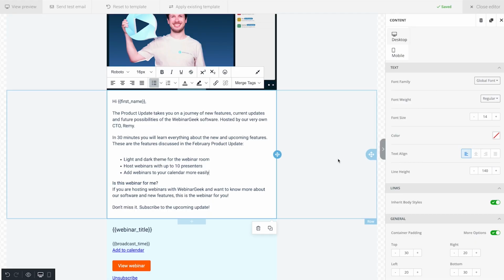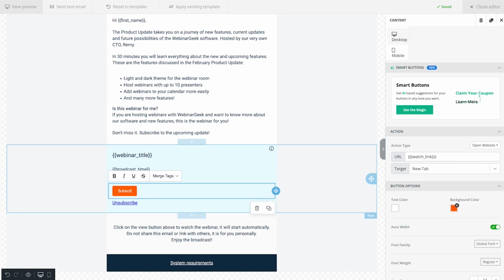How to create a webinar invitation | WebinarGeek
Learn how to create the perfect webinar invitation in this video! We'll show you the six steps to creating an effective invitation that will help you get more viewers for your webinar. Identify your target audience, choose an eye-catching title, include all necessary information, use visuals, write a compelling description, and provide a clear call to action.

Timestamps
00:00 Intro
00:27 Step 1: Target audience
01:03 Step 2: Eye-catching title
01:33 Step 3: Include necessary information
01:52 Step 4: Use visuals
02:17 Step 5: Compelling description
02:46 Step 6: Call to Action

Check out the FREE Masterclass and learn how to create your automated webinar funnel